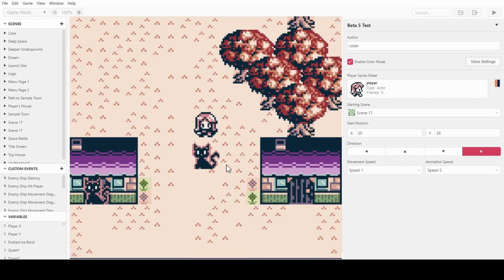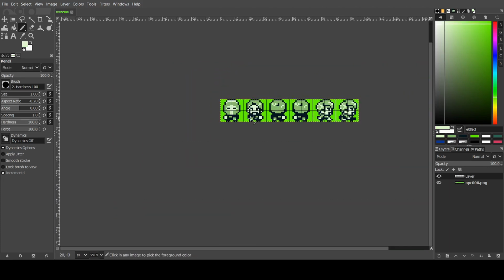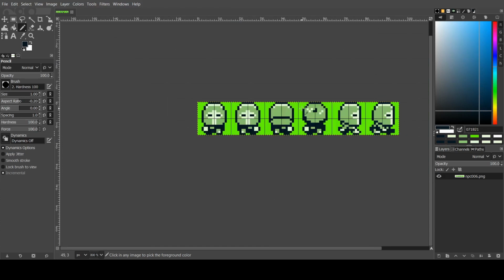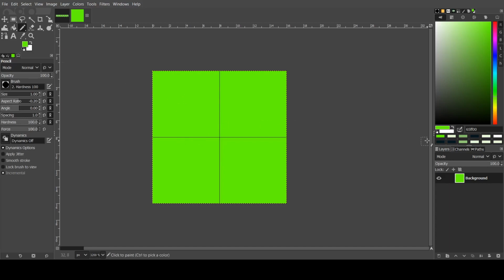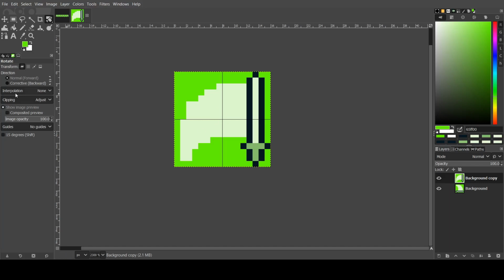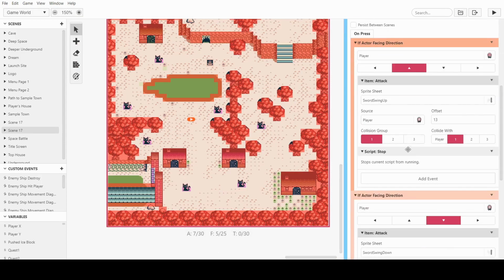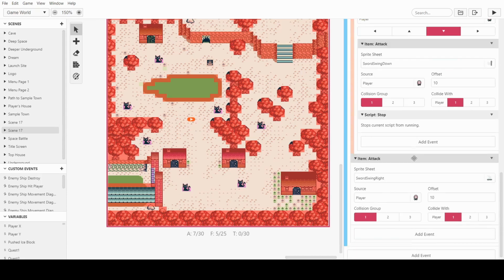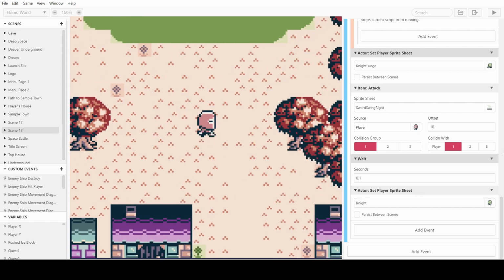How to make attack animations - Zelda Combat - GB Studio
In this video I show you my creative process while teaching you how to make attack animations for GB Studio.